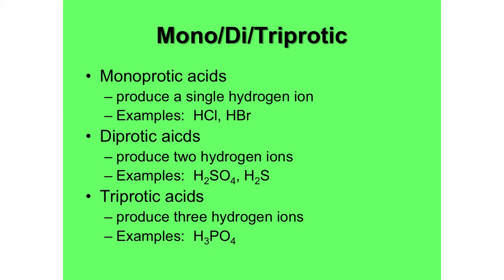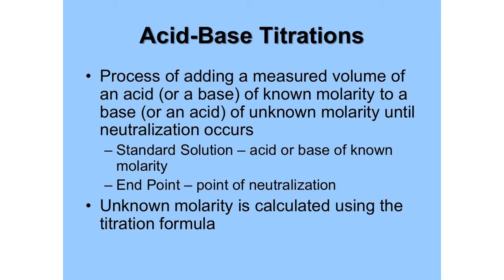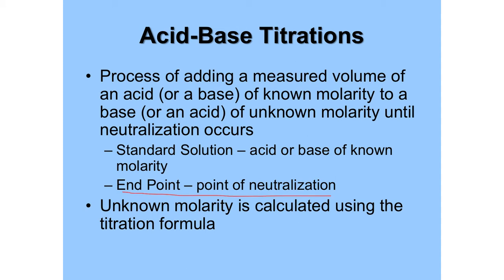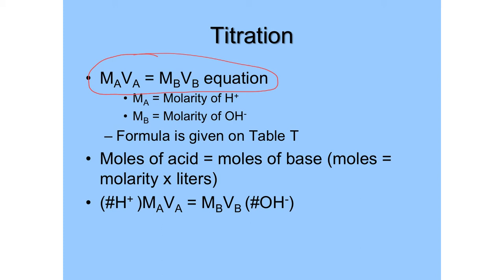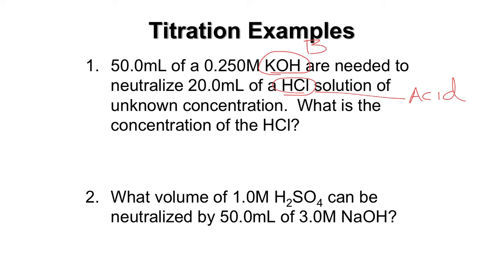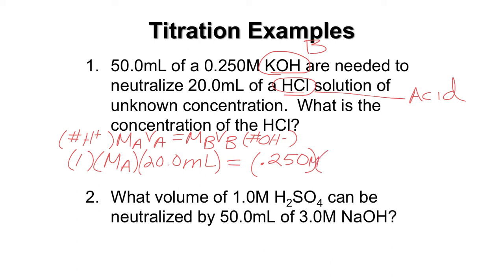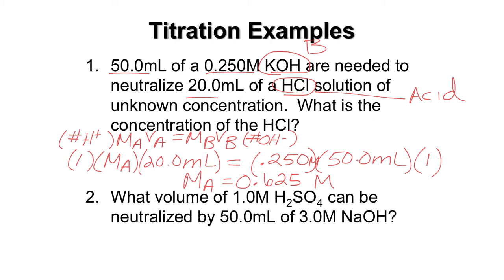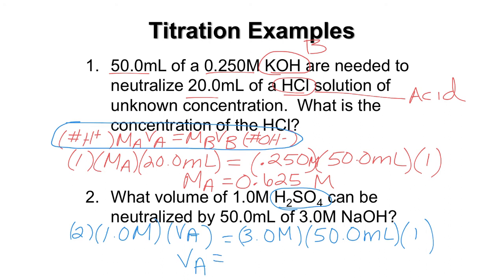Acid Base Video #5 - Titrations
Acids/Bases Video #5 - Titrations, Regents Chemistry